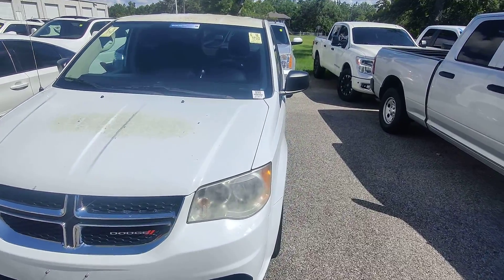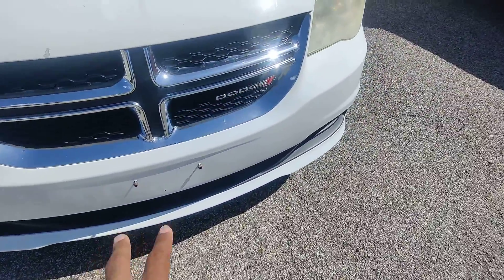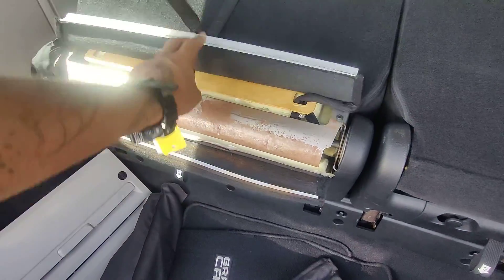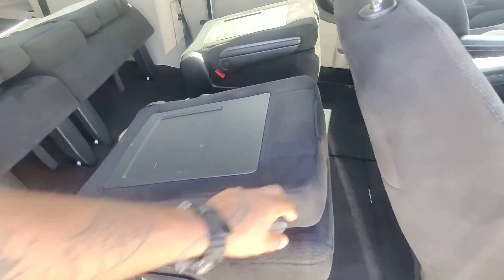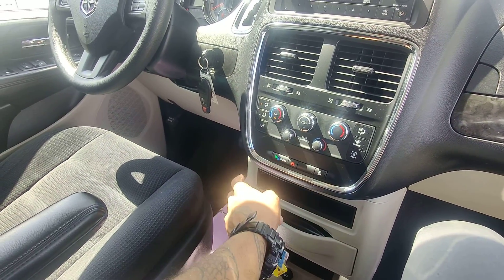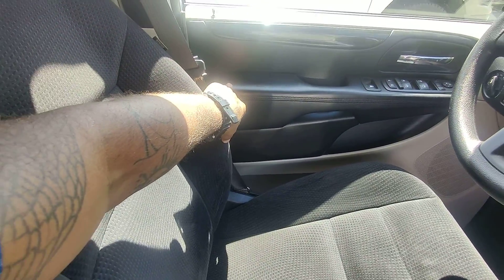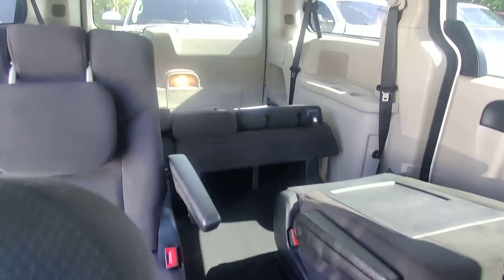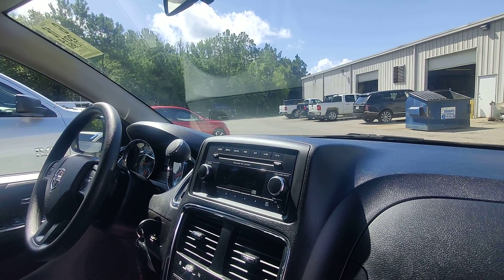2014 dodge grand caravan